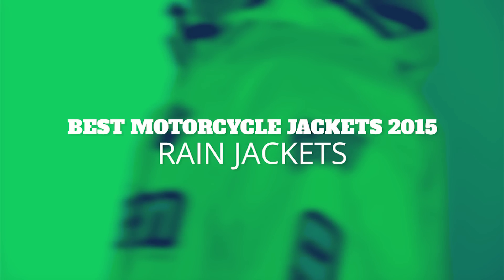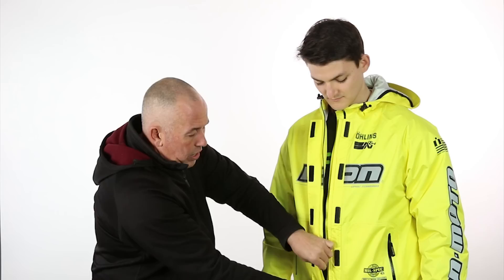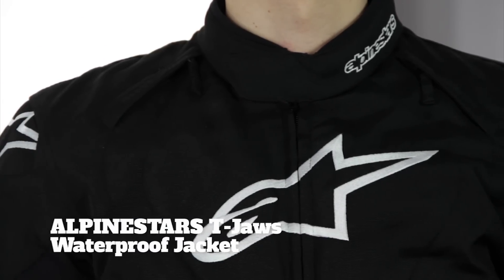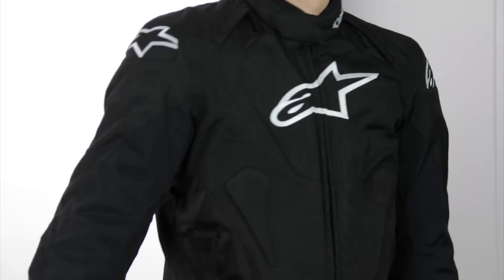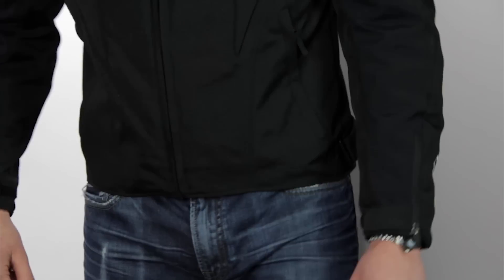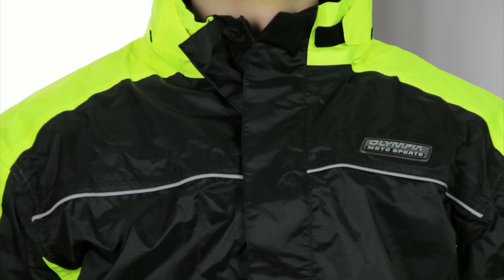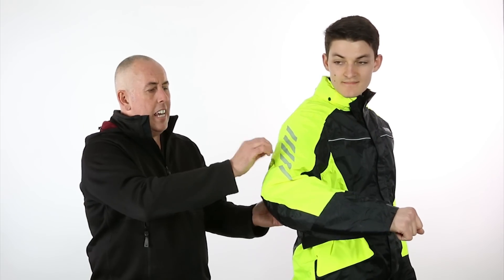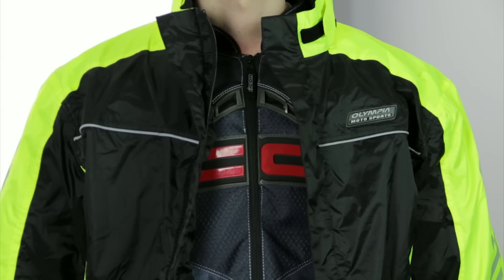Best Waterproof Jackets of 2015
The best waterproof jackets of 2015 are guaranteed to keep you dry. But look out for these special features that motorcycle riders will love! Links to all products mentioned below!